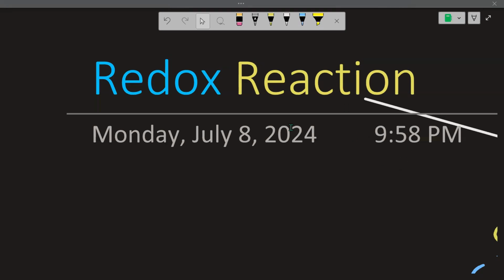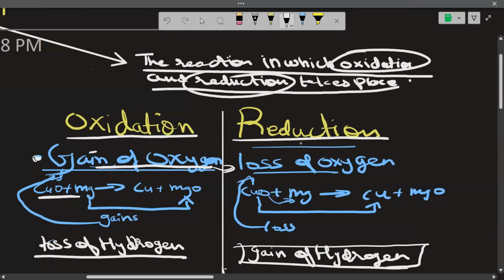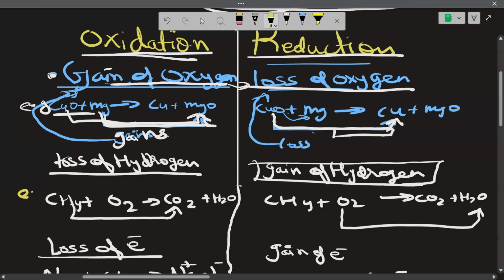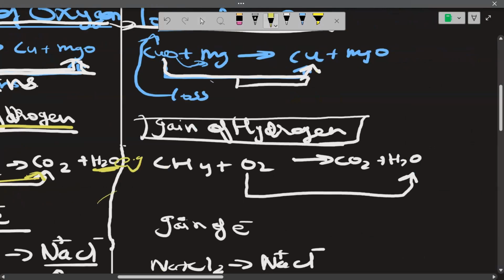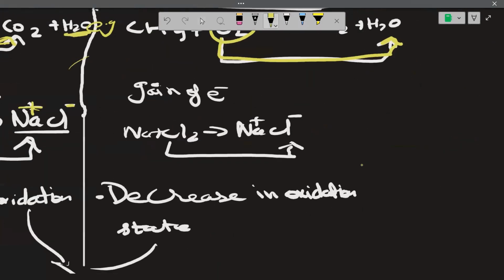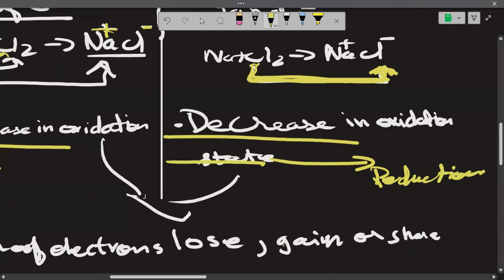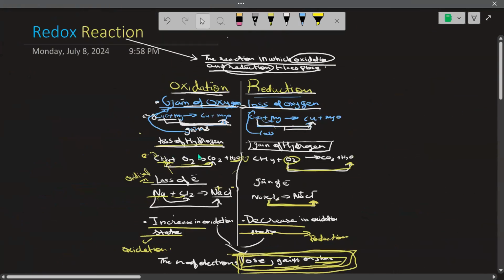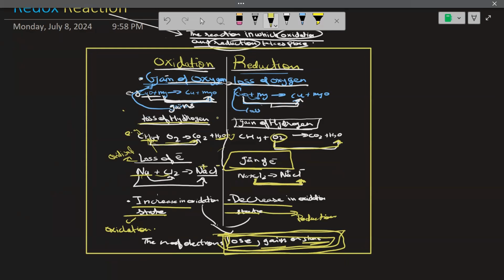REDOX REACTION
Welcome to our detailed exploration of redox reactions! In this video, we break down the essentials of redox (reduction-oxidation) reactions, which are fundamental to chemistry and numerous real-world processes.

🔬 Basic Concepts: We’ll start with a clear explanation of oxidation and reduction, highlighting how these processes involve the transfer of electrons between substances.

Whether you're a student, educator, or chemistry enthusiast, this video will give you a solid understanding of redox reactions and their importance.